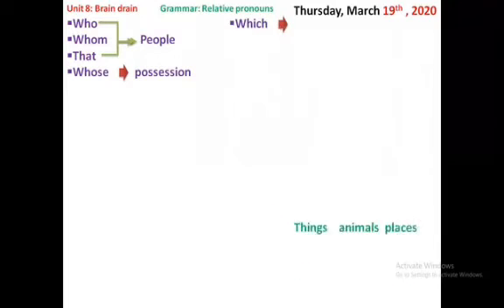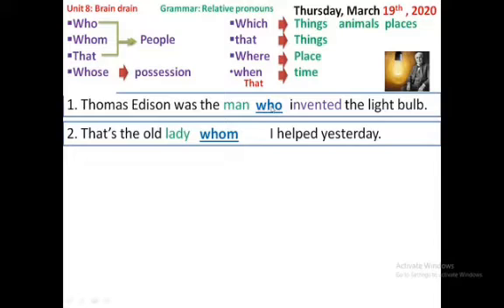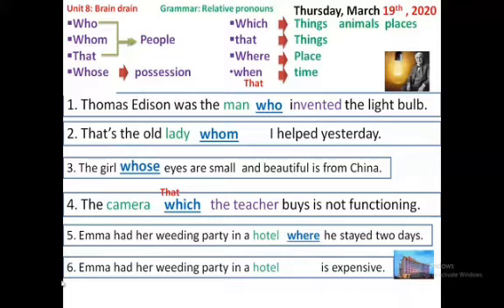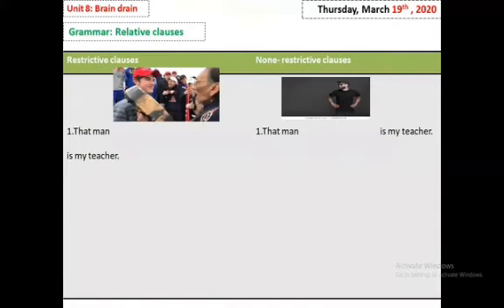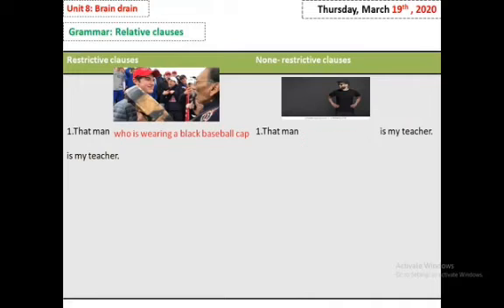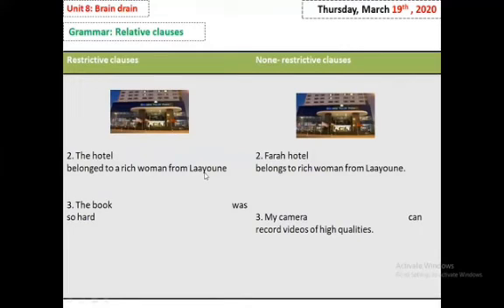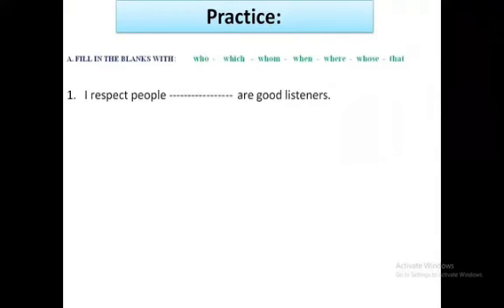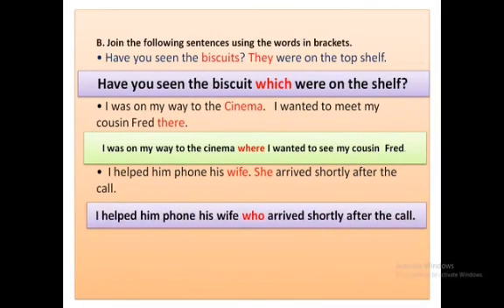Relative pronouns and relative clauses.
This video explains relative pronouns and relative clauses.